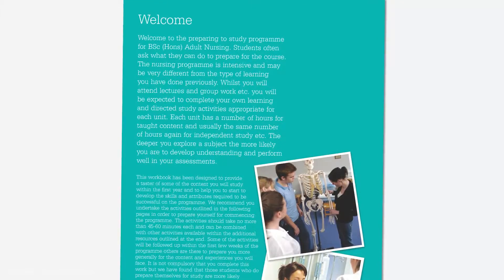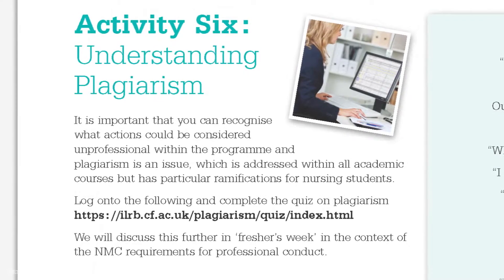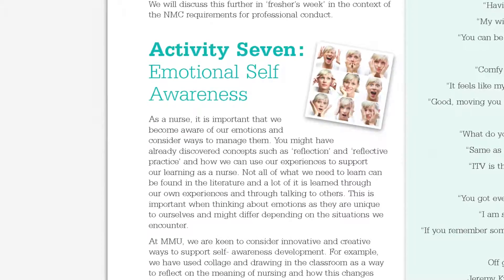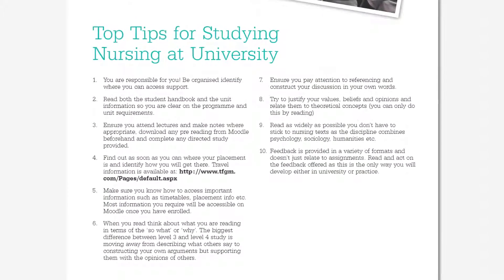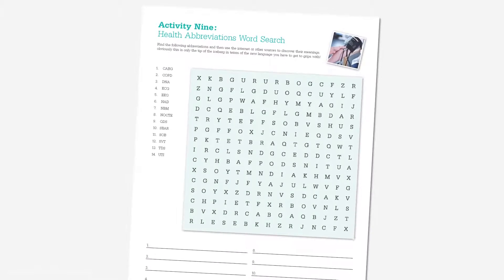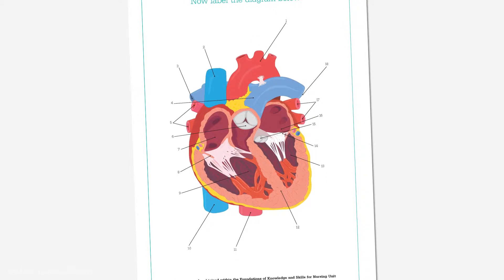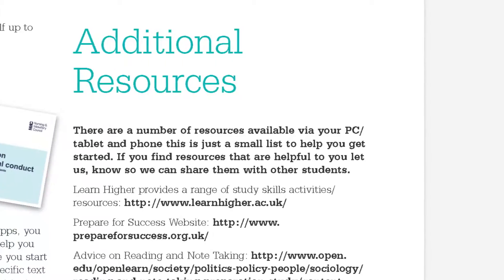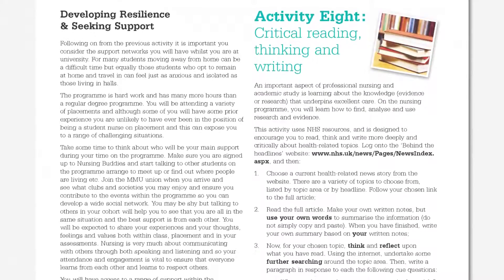Preparing Students for your Programme: Pre-entry Workbooks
This Good Practice Exchange film features Jacqueline Gladwin, Principal Lecturer and Programme Leader for BSc(Hons) Adult Nursing at Manchester Metropolitan University.